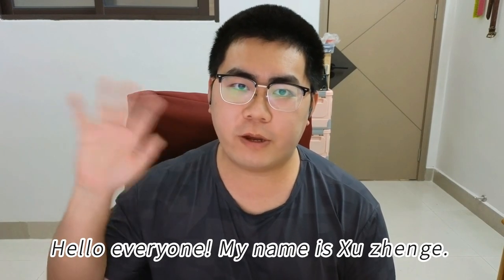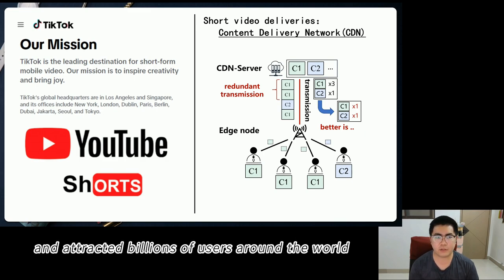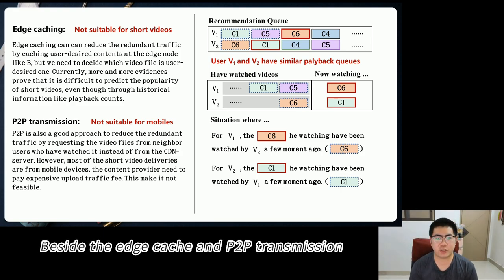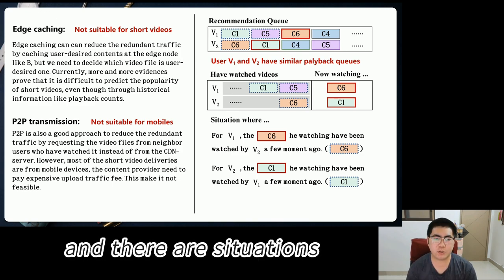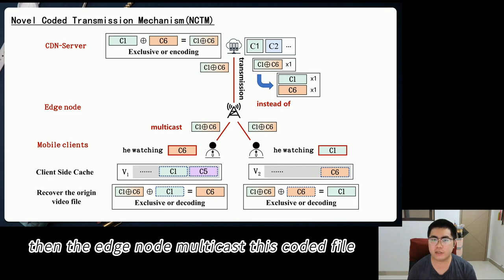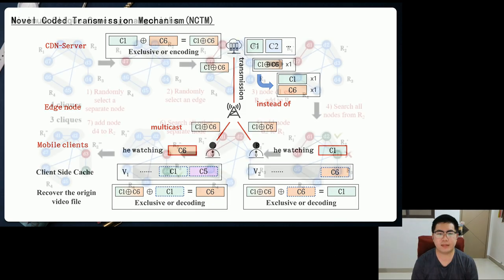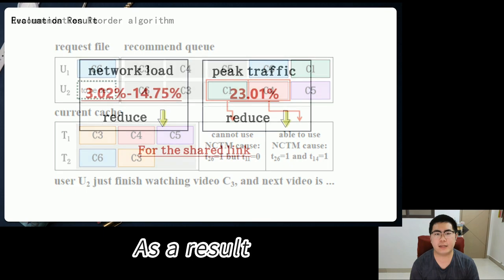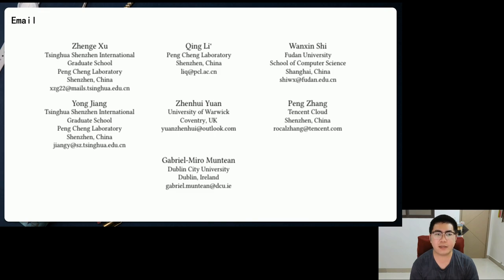[rfp0425] NCTM: A Novel Coded Transmission Mechanism for Short Video Deliveries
"NCTM: A Novel Coded Transmission Mechanism for Short Video Deliveries

Xu Zhenge, Qing Li, Wanxin Shi, Yong Jiang, Zhenhui Yuan, Peng Zhang, Gabriel Muntean"